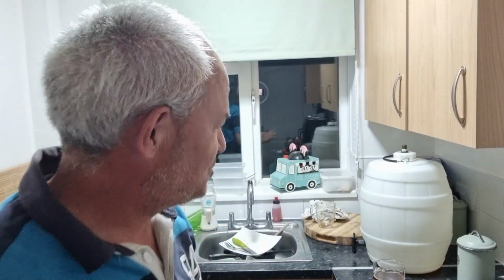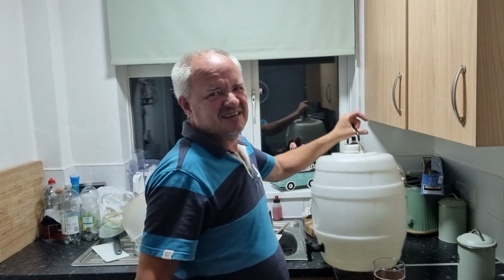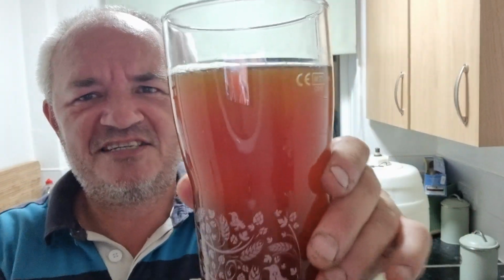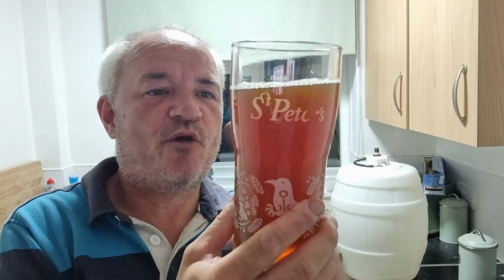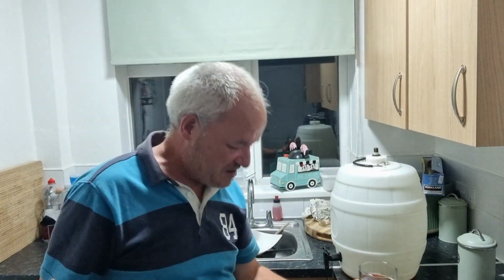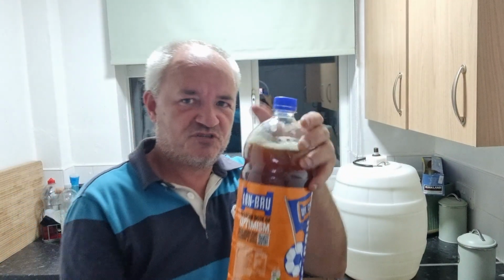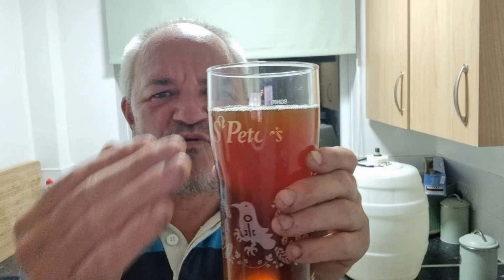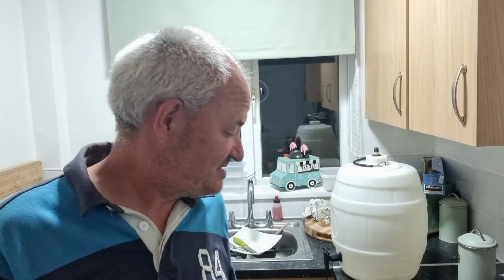St Peters Ruby Red Beer Kit- -First Tasting After fermentation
Here's my first tasting of the St Peters Brewery Ruby Red Ale,  40 pints at the price of 55p a pint its an absolute beauty of a beer,  I highly recommend this kit, heres my first tasting review